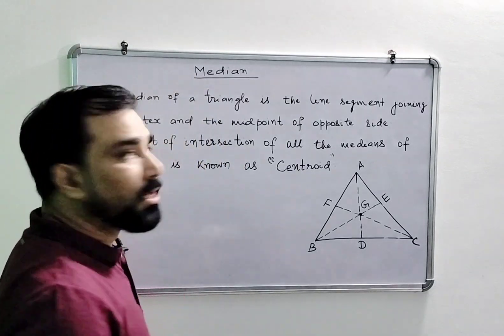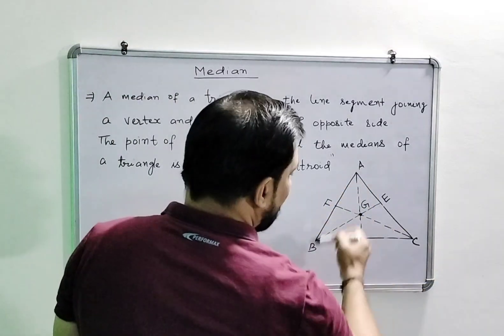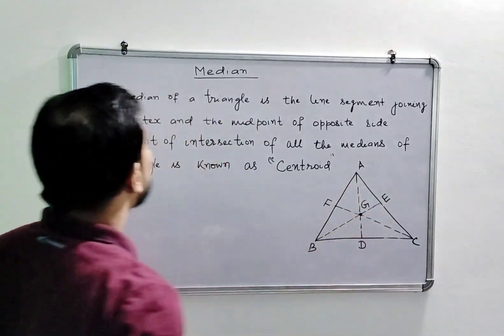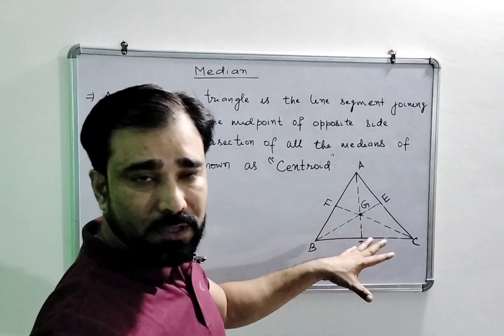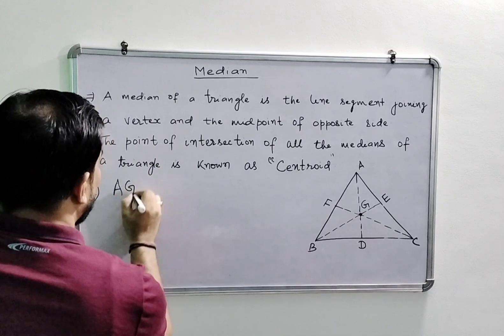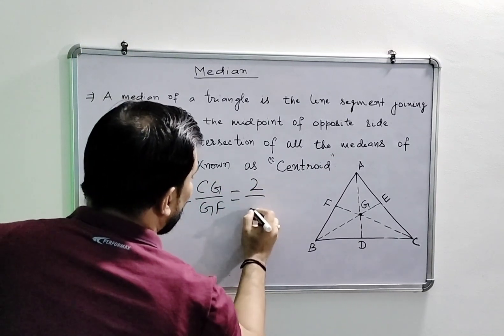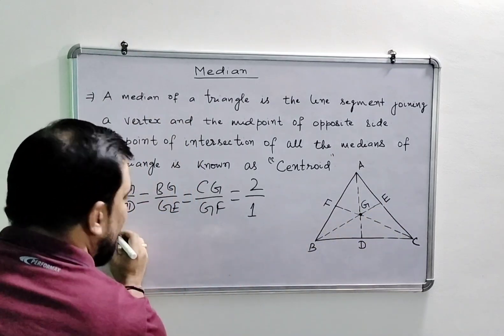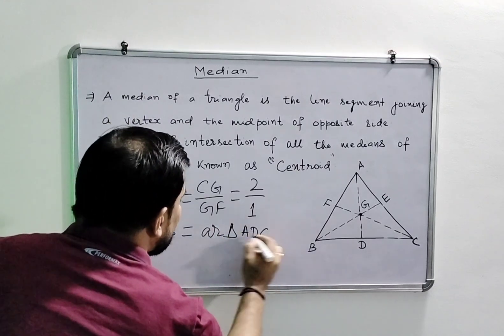MEDIAN OF A TRIANGLE.....